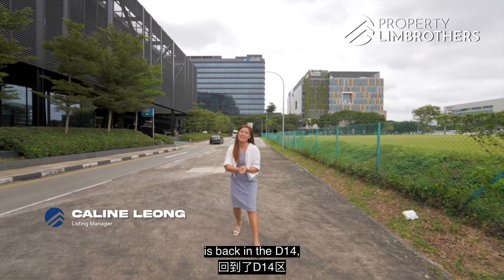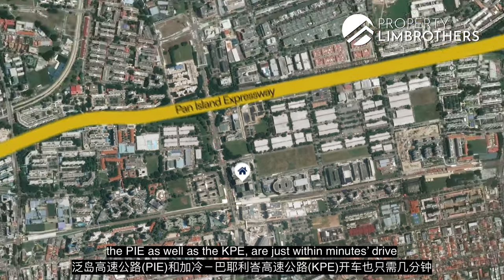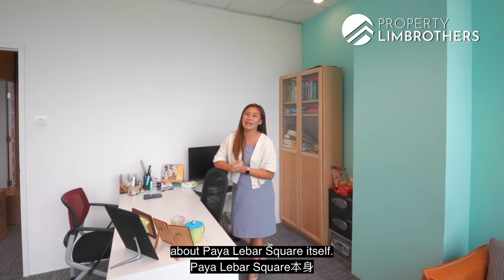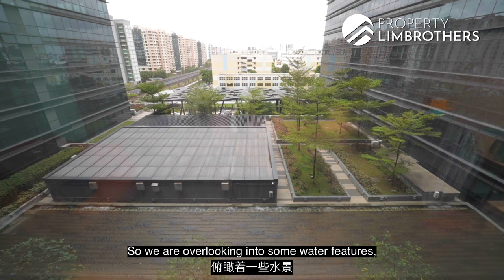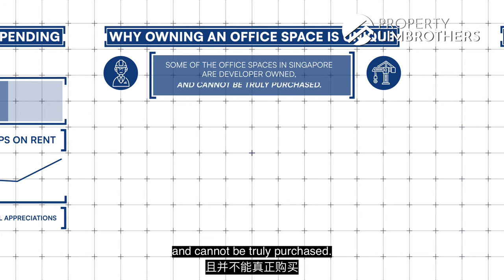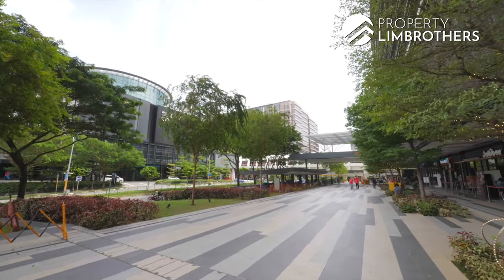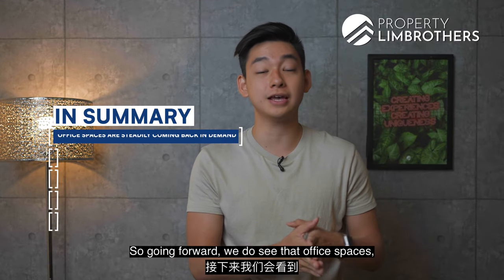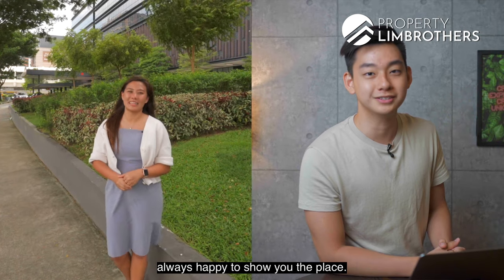Paya Lebar Square: Office Space in D14 | High Growth Potential | Commercial | Caline & Shawn | Sold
Launch Date: 13th Dec 2021

PropertyLimBrothers is bringing you another tour of an office space, this time, over at Paya Lebar Square, one of the only office spaces that can be fully bought over in the District 14 vicinity. Caline will be showing you the prospects of this 957 sqft space, suited for Small and Medium-sized Enterprises (SMEs) with some renovation ideas lined up for you as well if you are a business owner.

However, if you are looking into this from an investment point of view, fret not as we have the numbers broken down for you as well. Back at the studio, we will also have Shawn diving deep into the numbers and analysing as well on why an office space like this is hard to come by. Be it for investment or own use, this office space is located in a centralised location which provides both convenience and growth potential for the next owner! Watch on to find out more about the numbers. Enjoy!

0:00 - Intro
0:41 - Location & Connectivity
2:05 - Office Tour
3:00 - Project Facts
3:55 - Floor Plan Analysis
4:18 - Stack Analysis
5:11 - Facing Analysis
6:10 - Renovation Ideas
6:37 - Master Plan Developments
7:56 - Why owning this property is a unique opportunity
9:58 - Why commercial properties are unique
11:29 - Pricing Analysis
13:55 - Rentability
15:53 - Using as your own space
17:28 - Positive Outlook